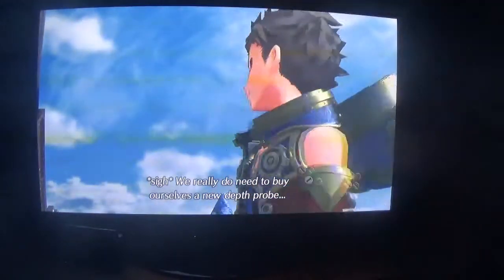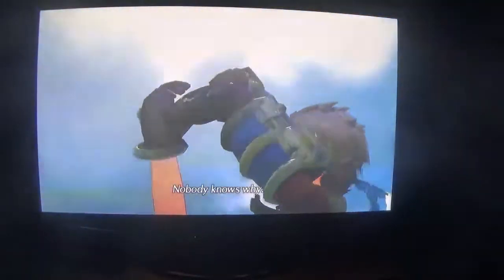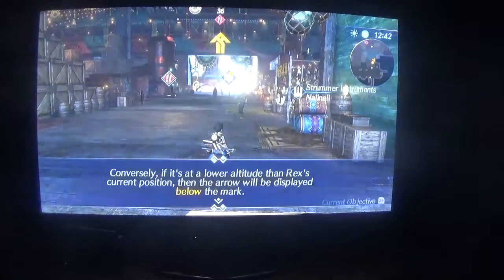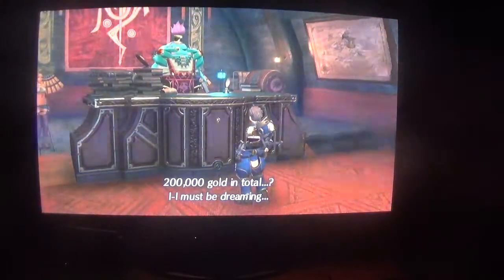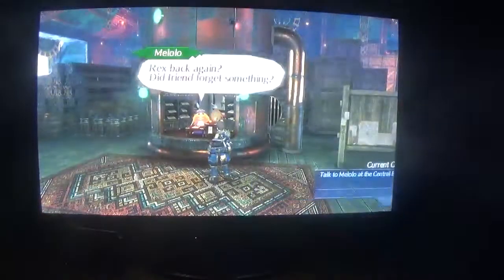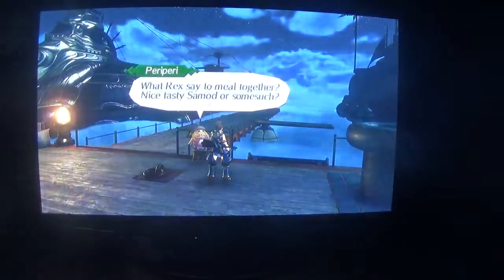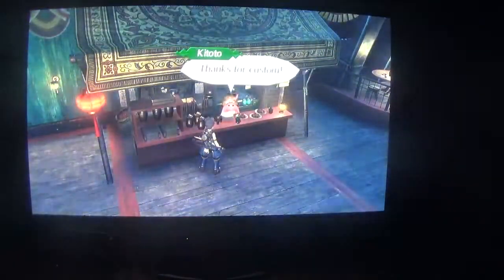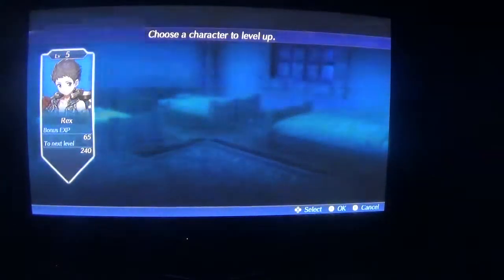xenoblade chronicles 2 walkthrough part 1